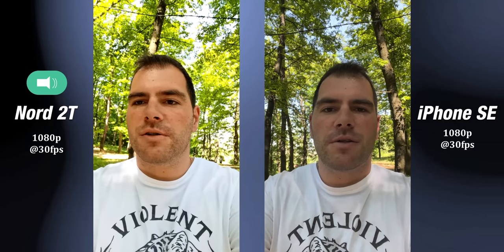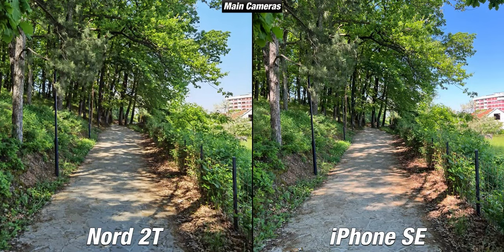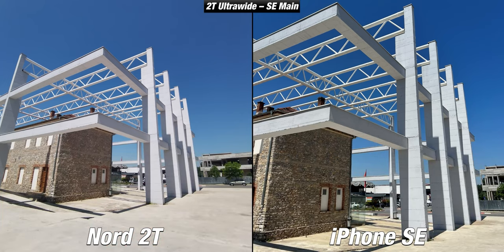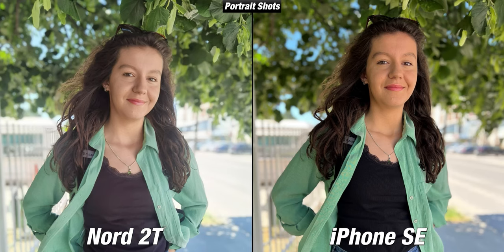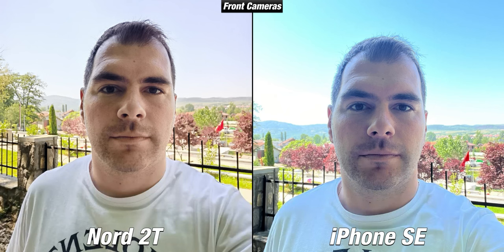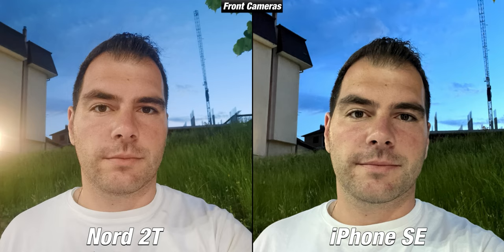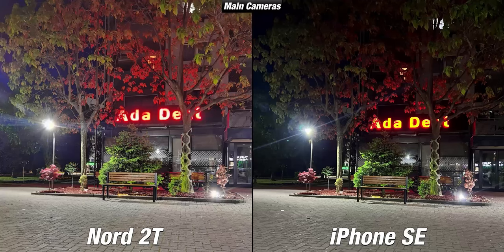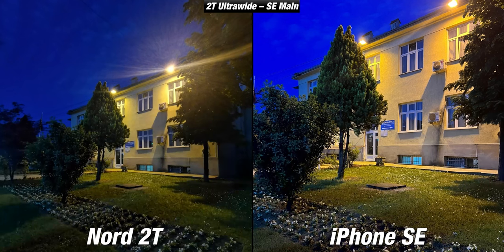OnePlus Nord 2T vs iPhone SE Camera Test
Camera Comparison between the OnePlus Nord 2T against the iPhone SE.

OnePlus Nord 2T Camera Specs:
50 MP f/1.9, OIS - Main Camera
8 MP f/2.2 - Ultrawide
2 MP f2.2 - Depth
32 MP f/2.4 - Front Camera

2160p@30fps
1080p@30/60/120/480fps
1080p@30fps - Front

iPhone SE Camera Specs:
12 MP f/1.8, OIS - Main Camera
7 MP f/2.1 - Front Camera

2160p@24/30/60fps
1080p@30/60/120/240fps
1080p@30/120fps - Front

Music used for this video:

[Background Music]
Song: Peyruis - Dance With You